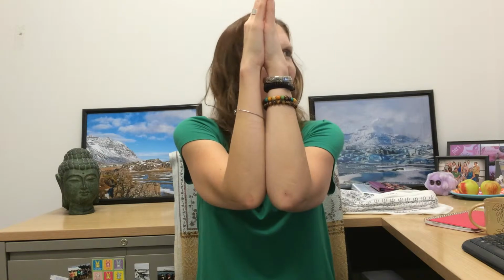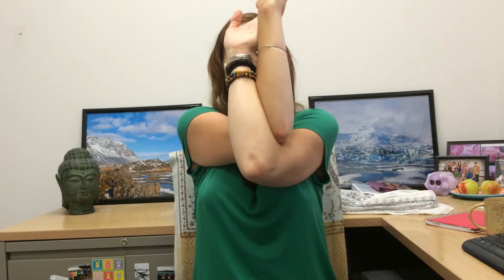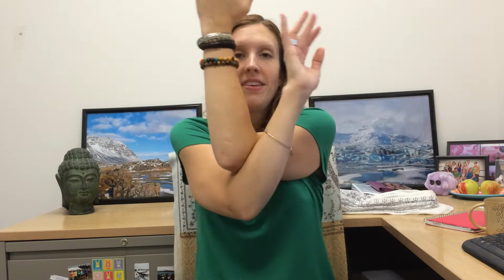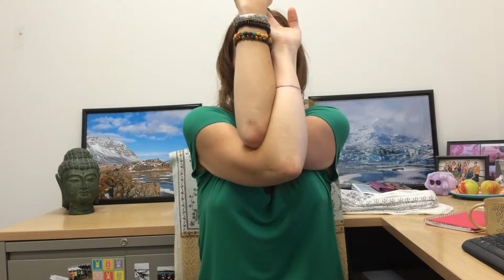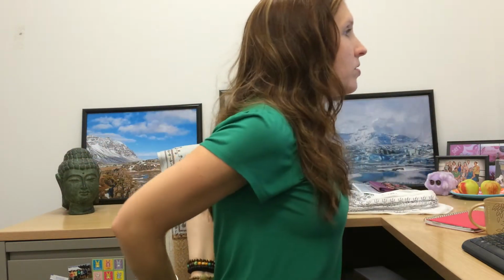Yoga for the Office - Soften the Shoulders